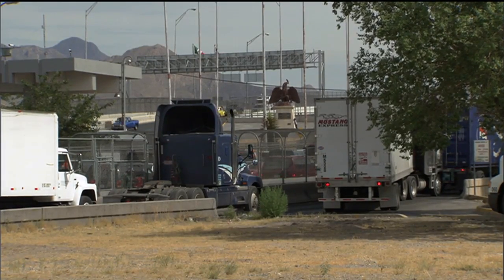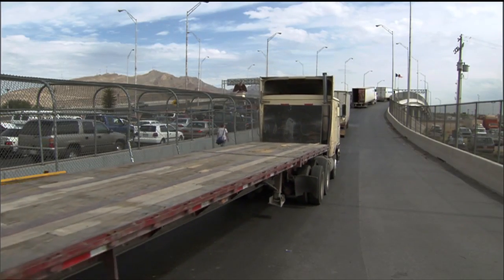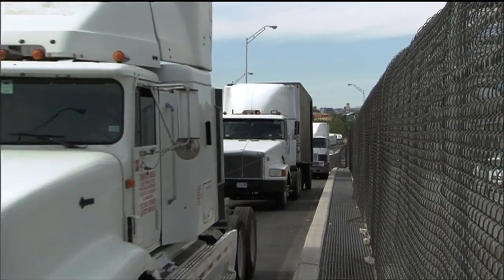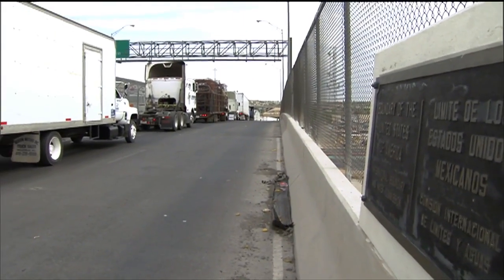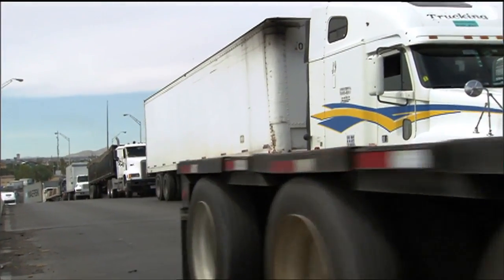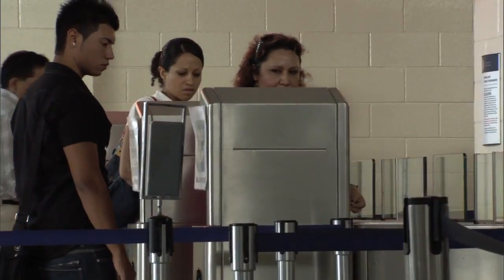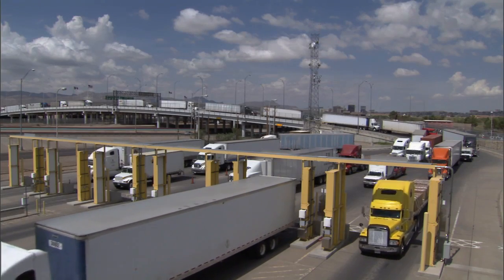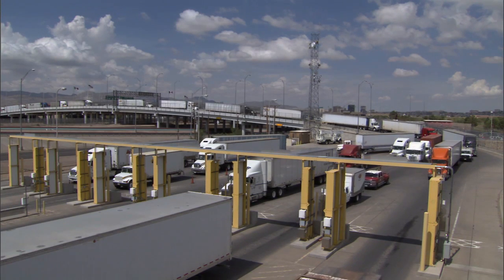TTI Research on the U S Mexico Border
As economies become more global, international urban centers like El Paso, Texas, face increasing pressure on their local transportation networks. These challenges drive the transportation research conducted by the Texas A&M Transportation Institute’s (TTI’s) Center for International Intelligent Transportation Research (CIITR). Research findings from CIITR staff often provide the foundation upon which public- and private-sector stakeholders build new opportunities for improving and expanding international trade and tourism. Hear what TTI Senior Research Scientist Rafael Aldrete, director of CIITR, has to say about the importance of TTI's research along the border.